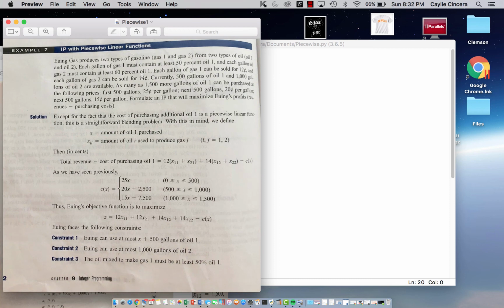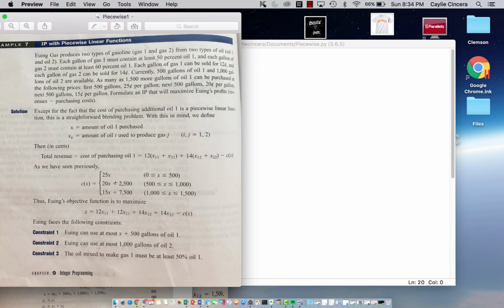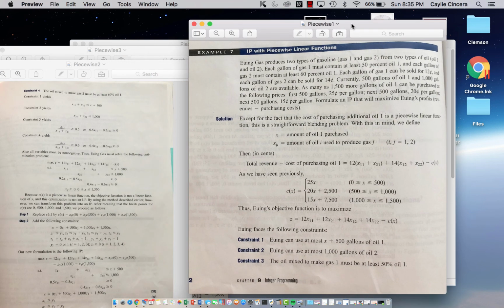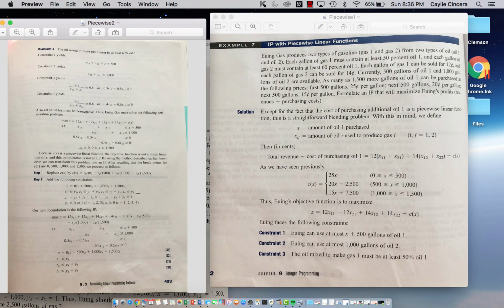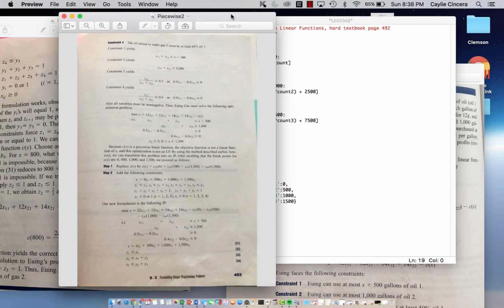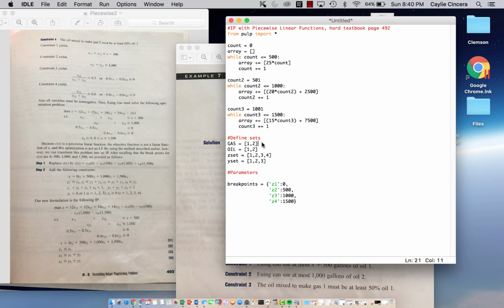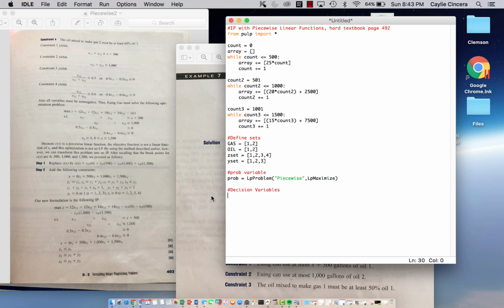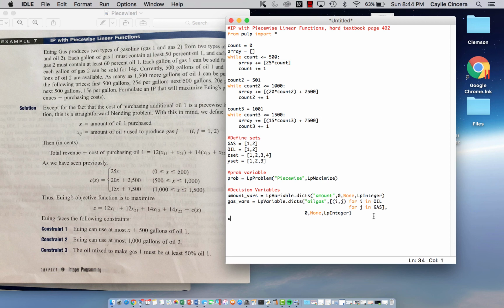PART 1: IP with Piecewise Linear Functions in Python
This video is a tutorial on how to solve in IP with a Piecewise Linear Function in Python using the PuLp package. Problem used: page 492 of "Operations Research: Applications and Algorithms" textbook fourth edition by Wayne L. Winston